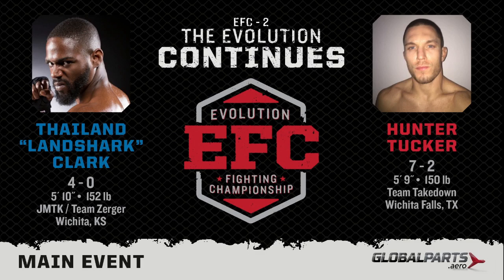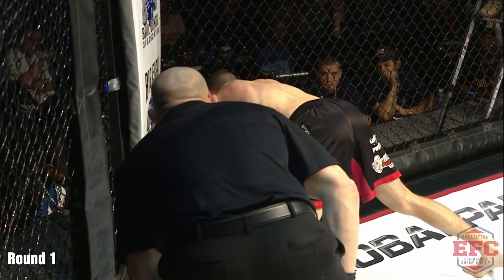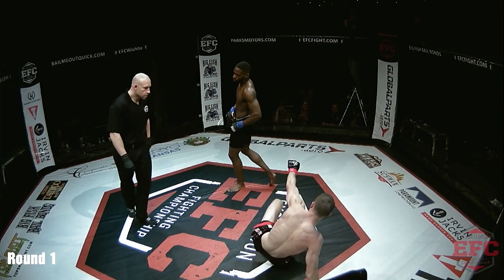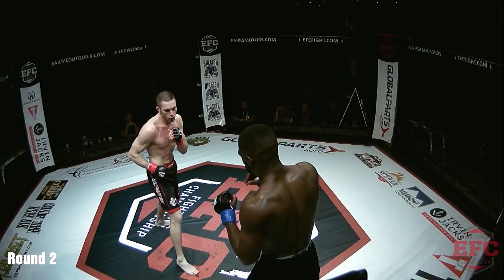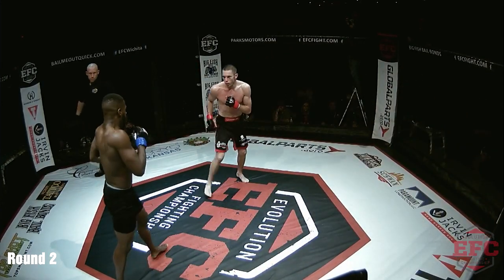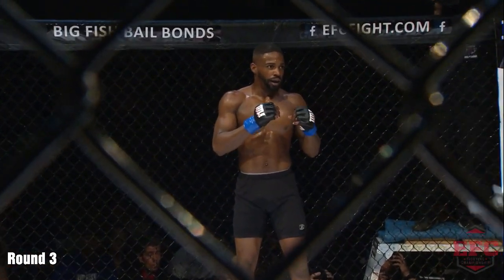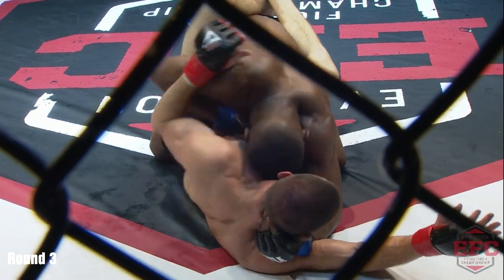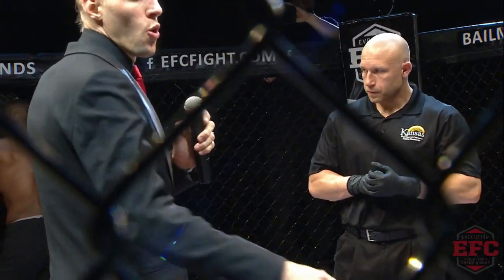EFC 2 : Thailand Clark vs Hunter Tucker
Thailand Clark vs Hunter Tucker at David Rickels EFC 2 : The Evolution Continues  at Kansas Star Casino  in Mulvane Kansas